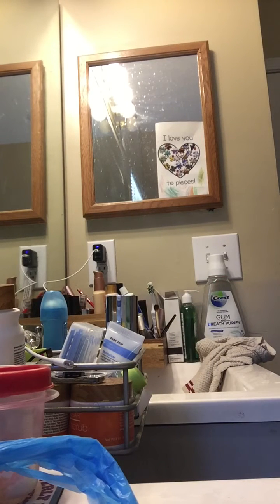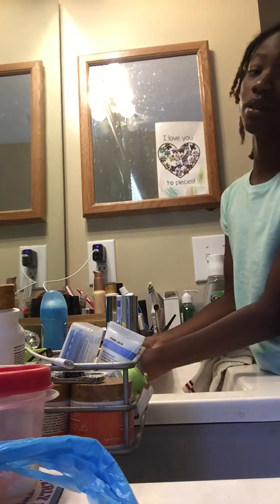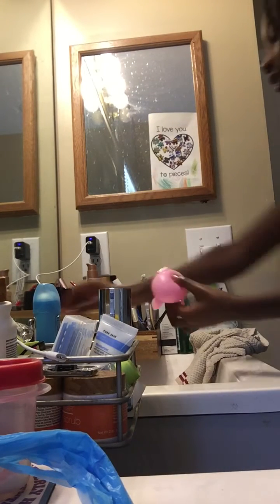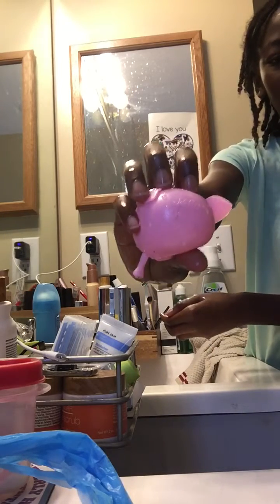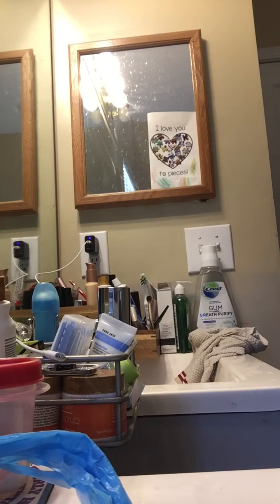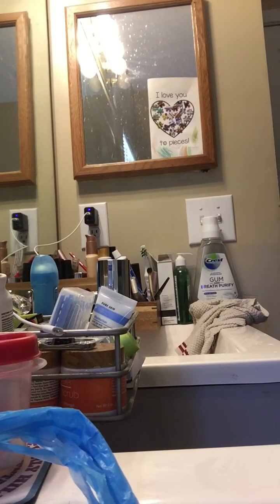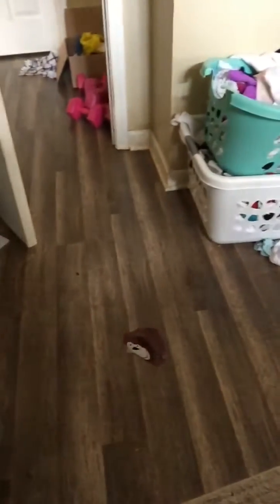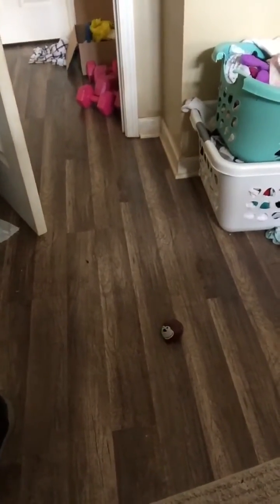Washing my splatballs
Here is the link for splatballs!